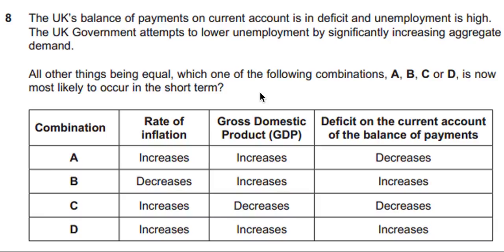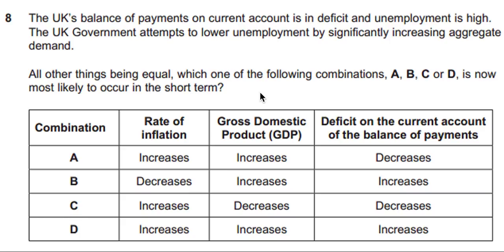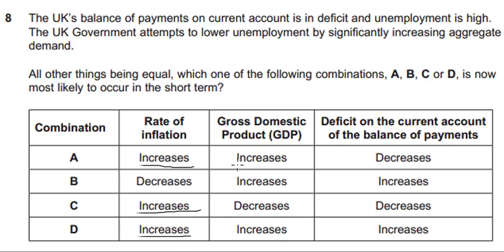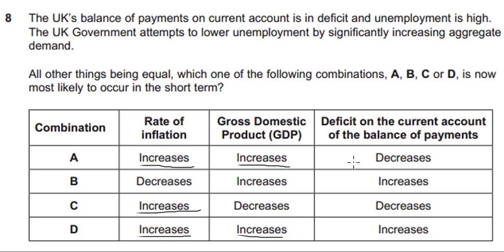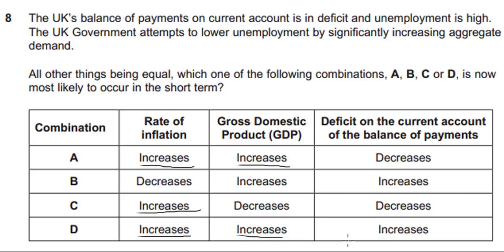Econ 2 - June 2013 Q8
Economics Revision